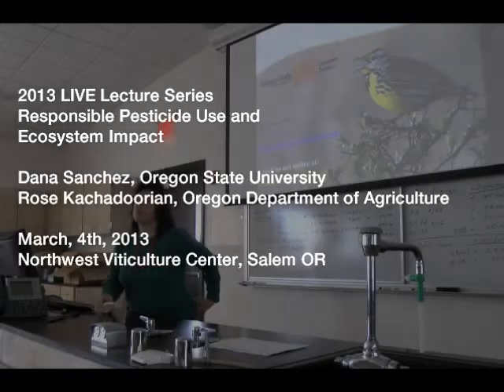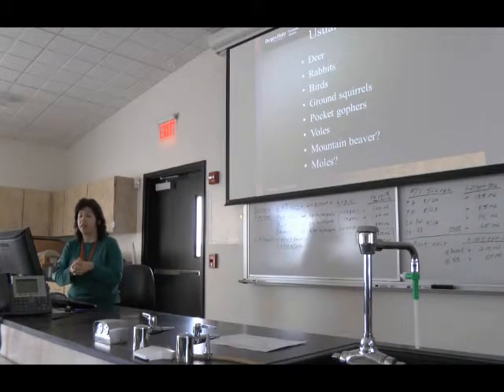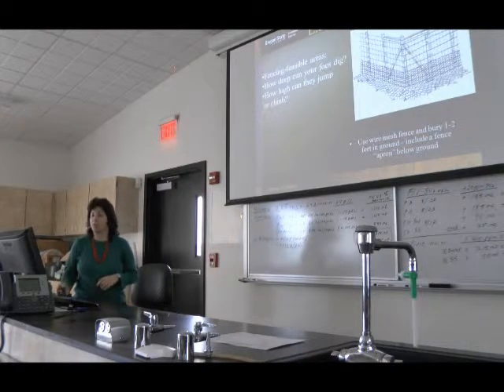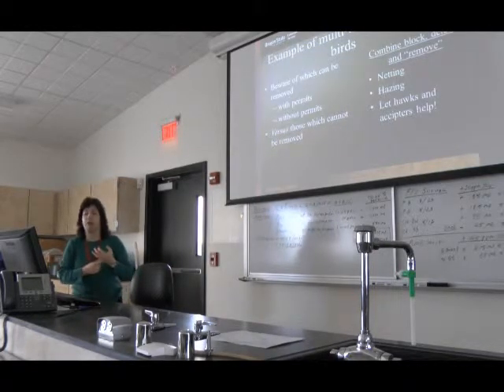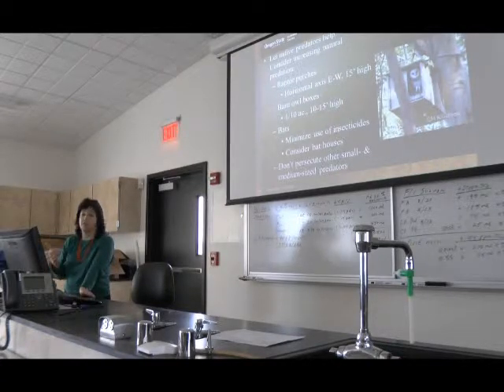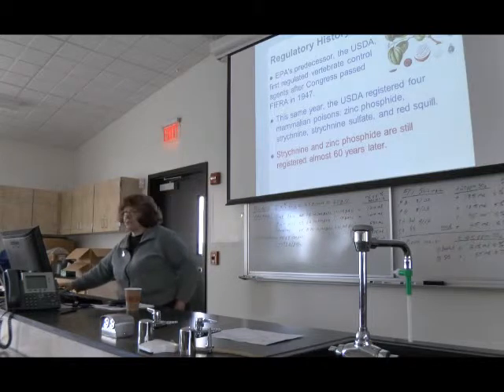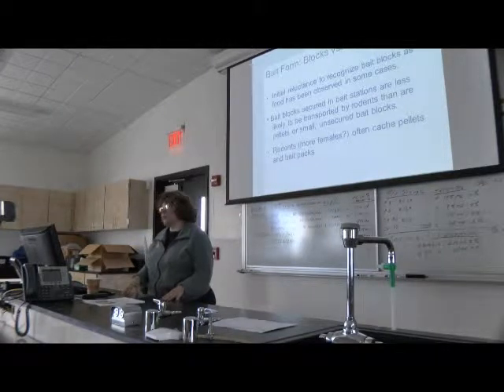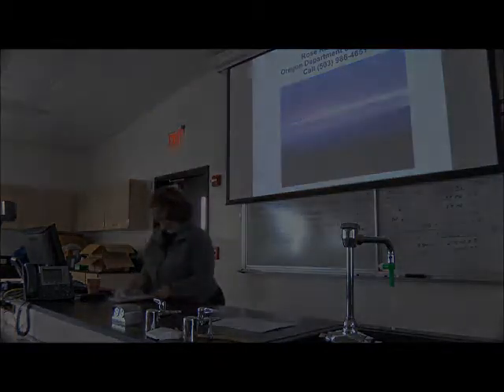Responsible Pesticide Use and Ecosystem Impact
Dana Sanchez (Oregon State University) discusses managing wildlife conflicts in the vineyard.  Special attention is paid to rodent pests.  Rose Kachadoorian (Oregon Department of Agriculture) discusses responsible use of pesticides in the vineyard.  Rose's portion begins at 21:33.